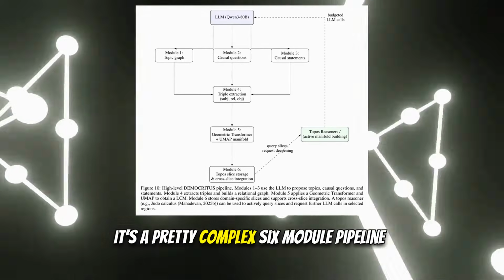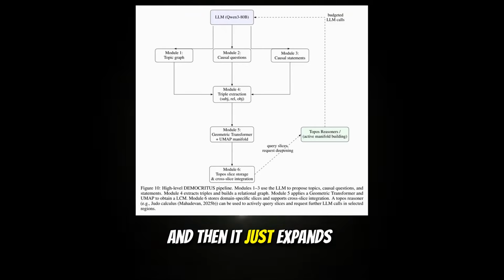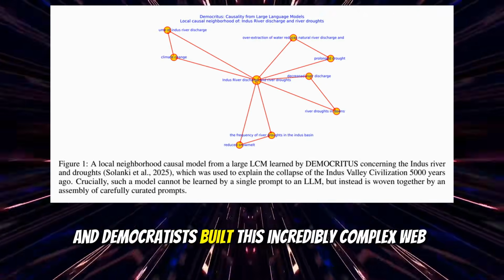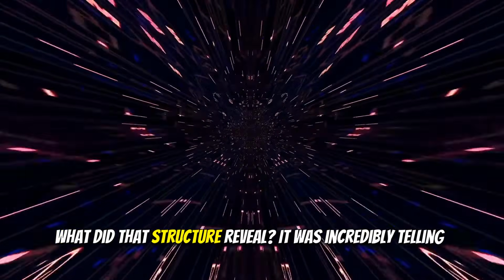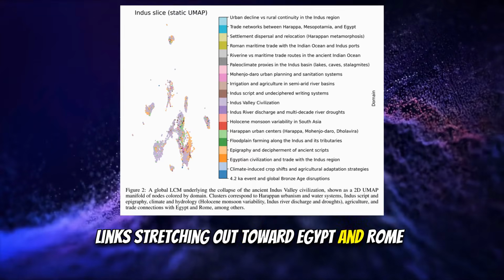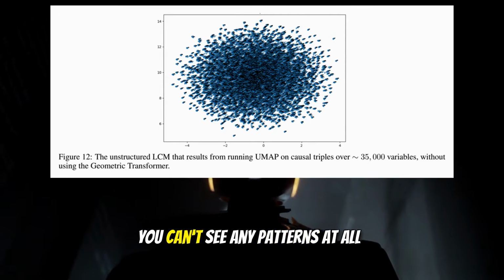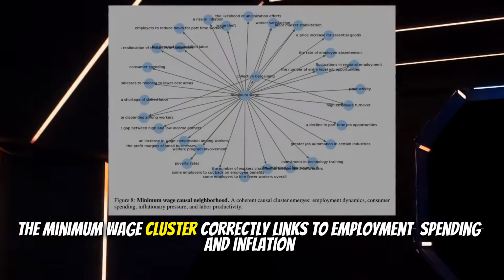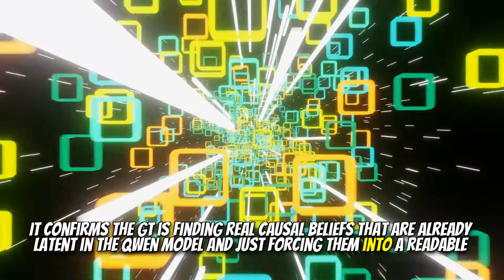Large Causal Models from Large Language Models (Dec 2025)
Title: Large Causal Models from Large Language Models (Dec 2025)

Summary:
This paper introduces DEMOCRITUS, a new paradigm for building Large Causal Models (LCMs) by extracting and organizing the vast causal knowledge latent in Large Language Models (LLMs). Unlike traditional causal discovery that relies on numerical data from narrow domains, DEMOCRITUS aggregates millions of specific causal claims from diverse fields into a coherent geometric structure using a pipeline that includes topic expansion, causal triple extraction, and a Geometric Transformer. The authors demonstrate the system's ability to create navigable causal manifolds in domains ranging from economics and biology to the archaeology of the Indus Valley Civilization collapse, organizing fragmented text into structured Topos Causal Models.

Key Topics:
- Large Causal Models (LCMs)
- Large Language Models (LLMs)
- Causal Discovery
- Geometric Transformer
- DEMOCRITUS System
- Topos Causal Models
- Manifold Learning

Chapters:
00:00 - Introducing System Democritus
01:28 - Shifting to Causal Breadth
03:12 - Topos Causal Models
04:30 - Pipeline: Text to Graph
05:51 - The Geometric Transformer
07:41 - Indus Valley Case Study
08:52 - Solving the "Hairball" Problem
10:06 - Computational Costs and Scaling
11:23 - Critical Limitations
12:42 - Future: Dynamical Causal Models